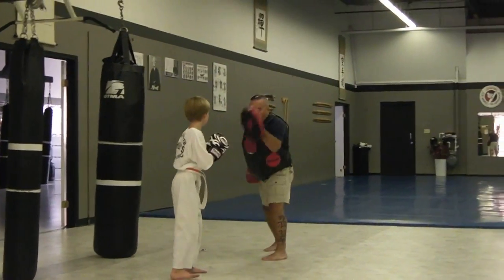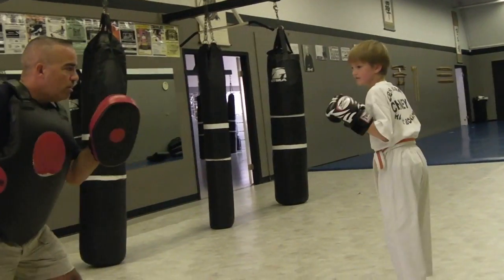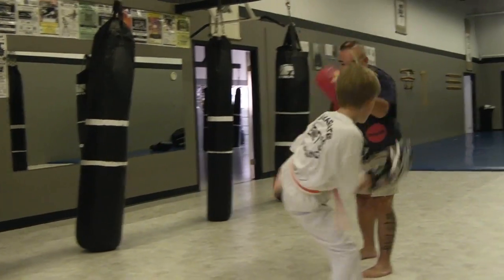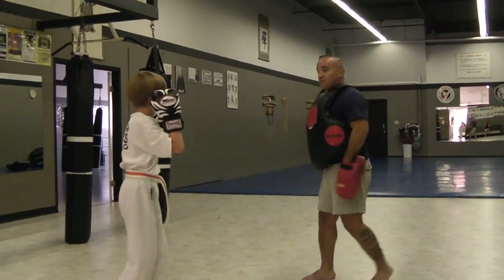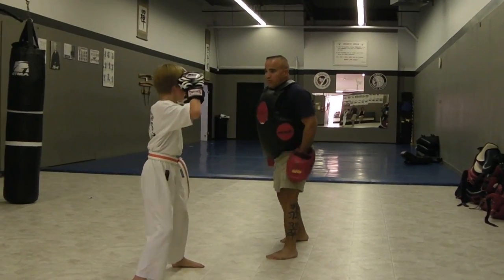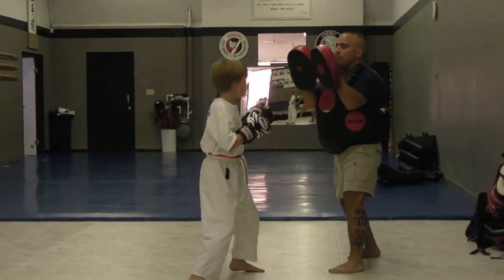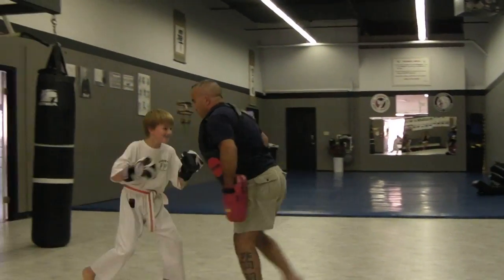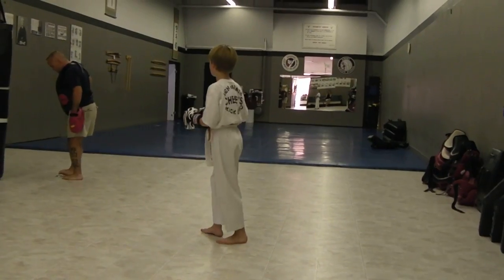Lucas Proteau - Lesson with Sensei Lyle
Here's Lucas working on sparring techniques with Sensei Lyle Cheney of Cheney Karate Studios in Red Deer.  Always a learning process, and the one about keeping your hands up?  Oooh... I heard that one...  :-)